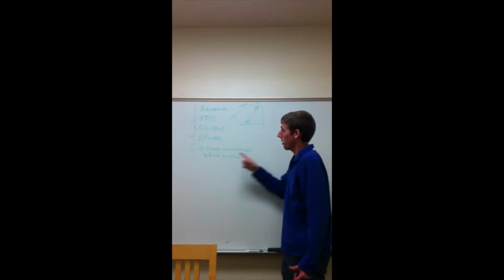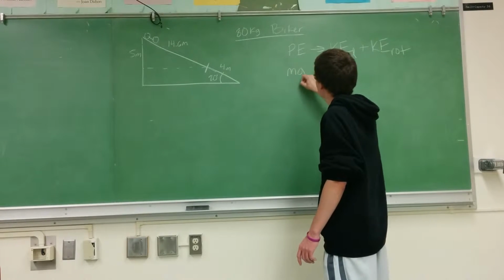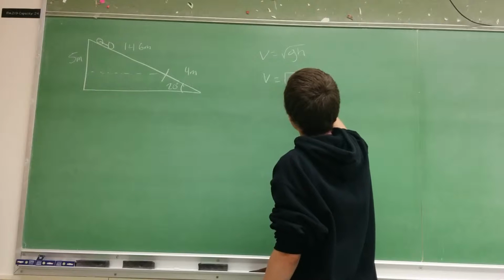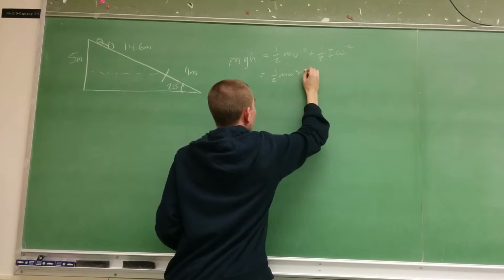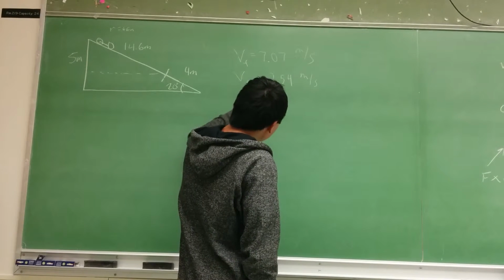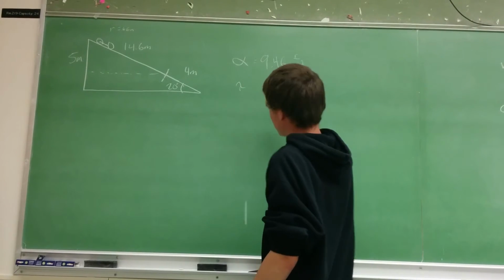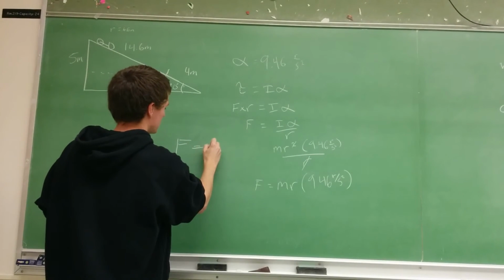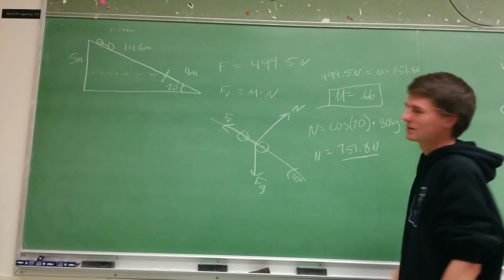Physics Project - Bicycle Problem